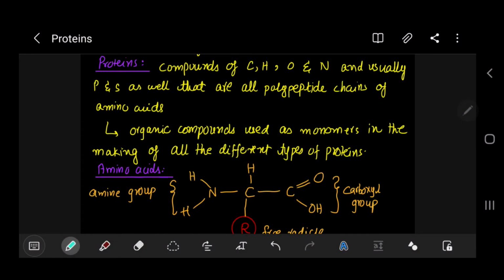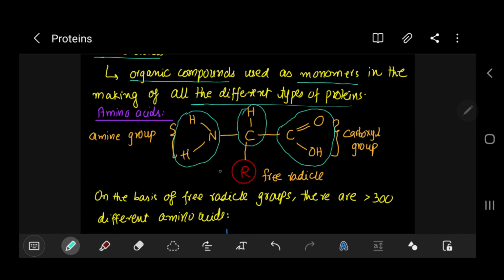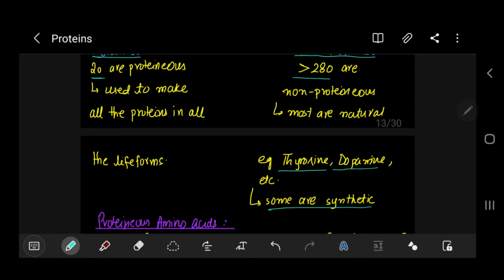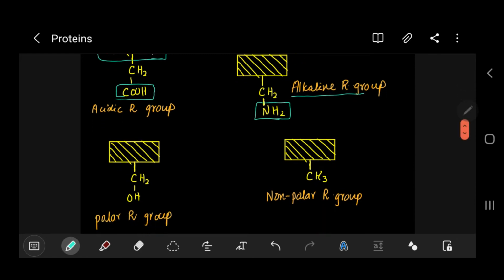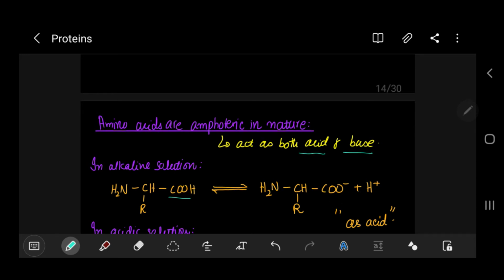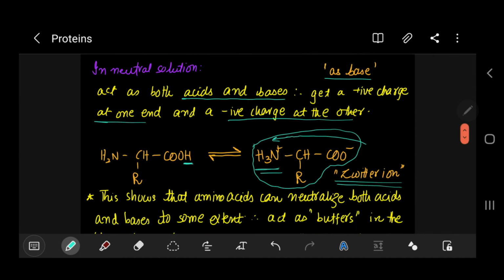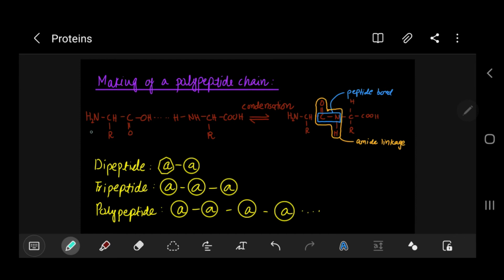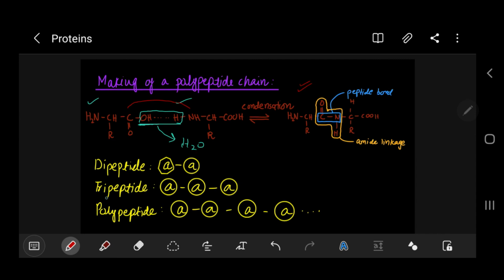Biological Molecules - Proteins (Part 1) | AS Biology